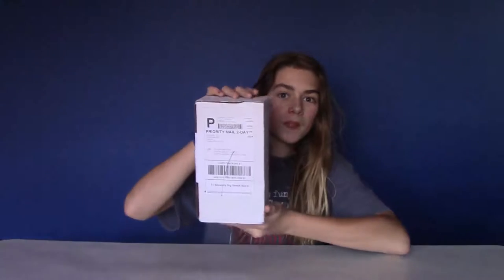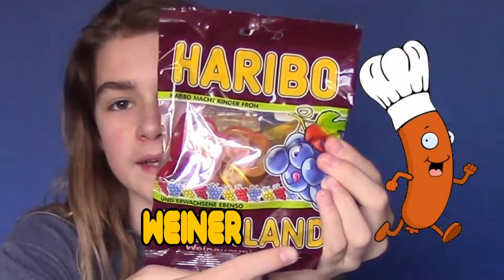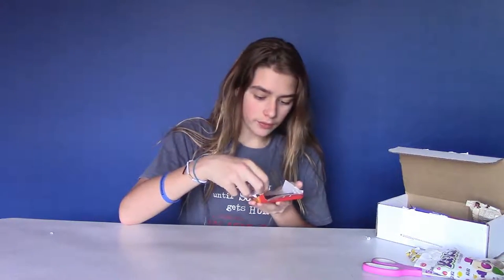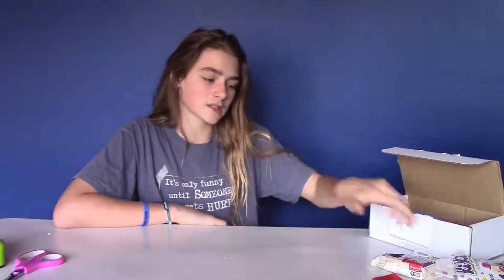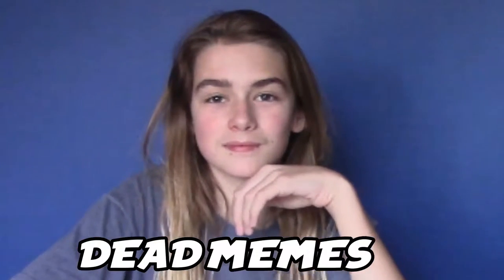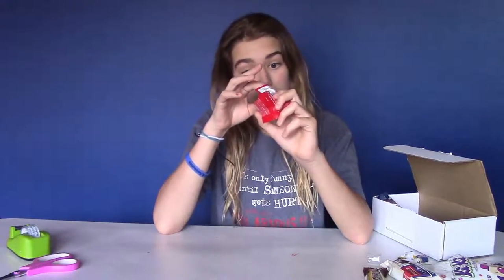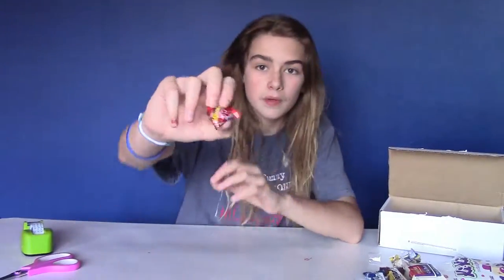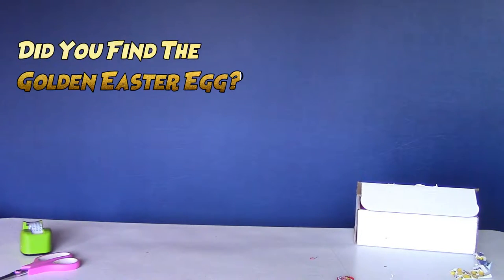BOCANDY BIG BOX UNBOXING | [April 2017]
YAY! my bocandy big box is finally here!
There was some very weird and tasty candy in there that I hope you enjoy watching me eat!